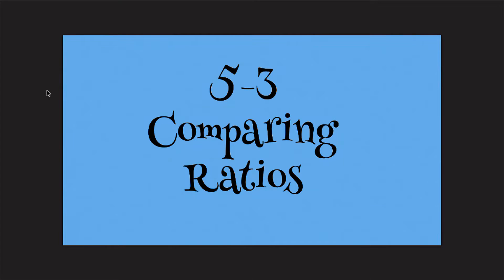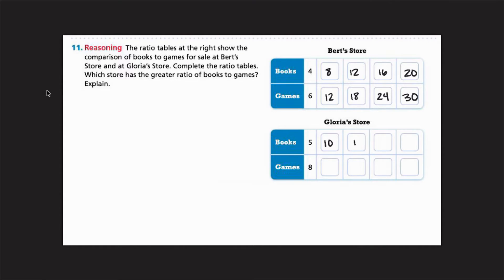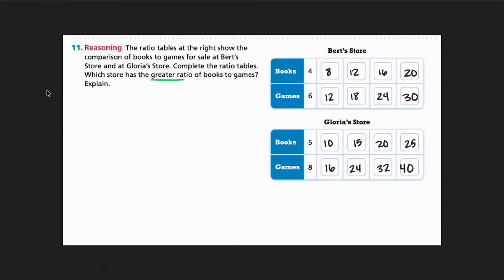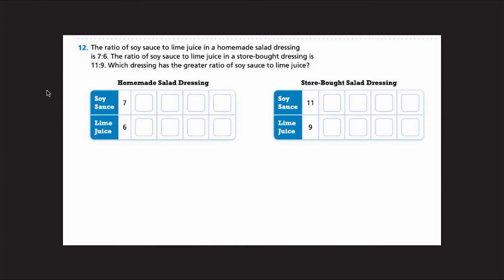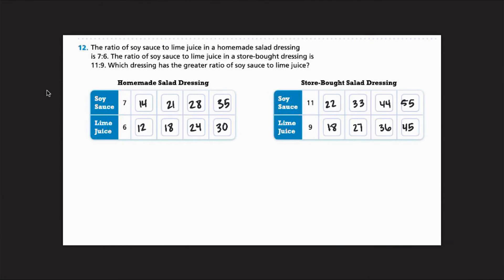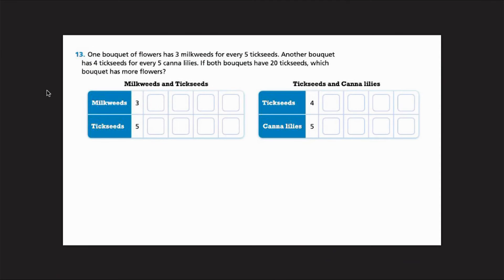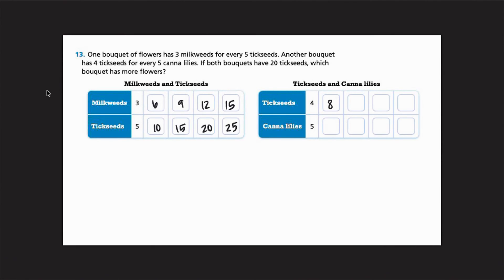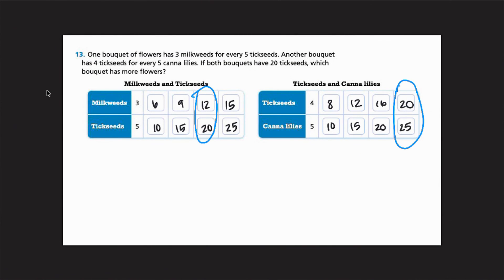Comparing Ratios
5-3